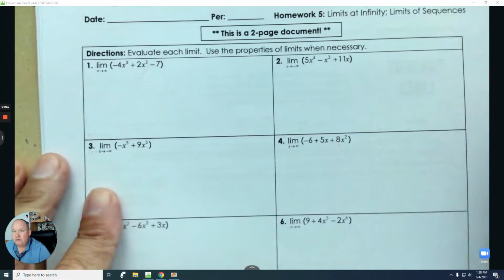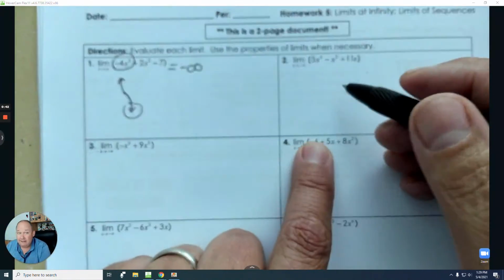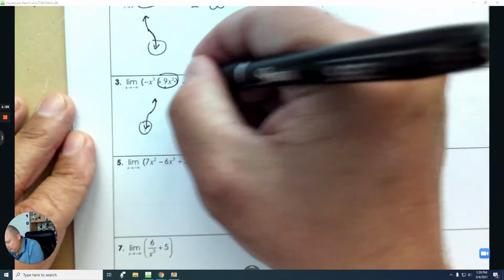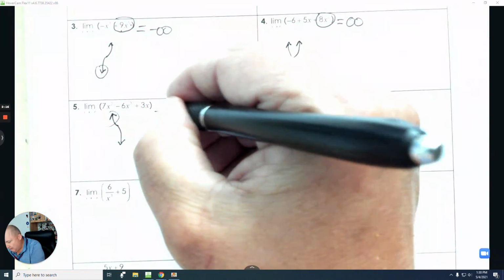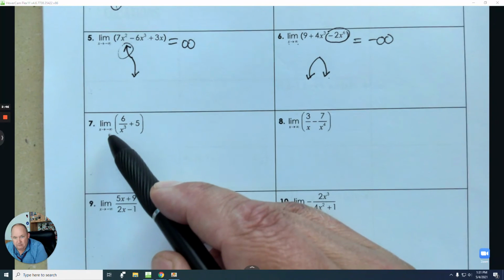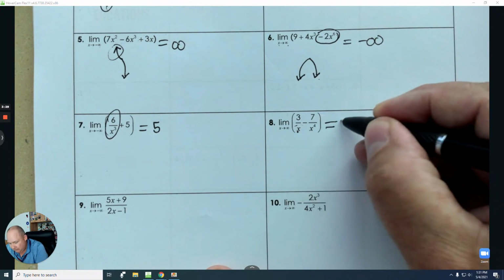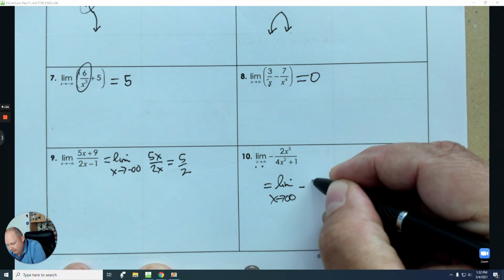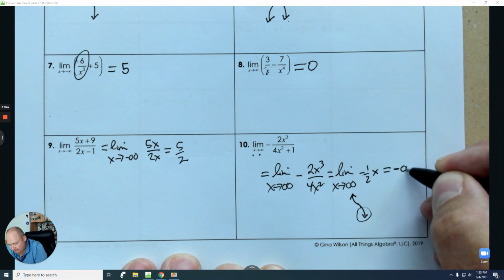Limits at Infinity HW